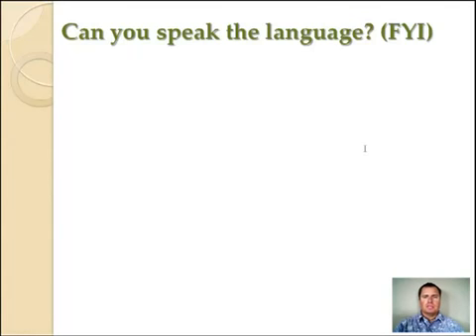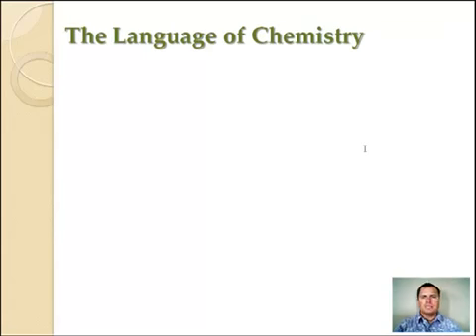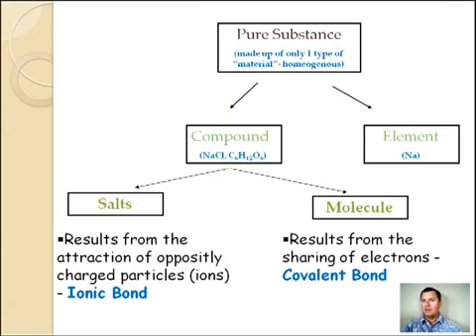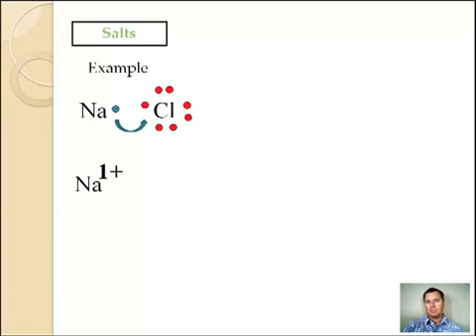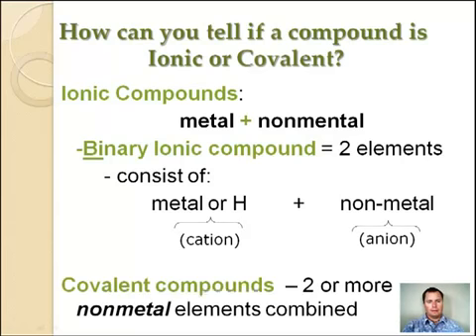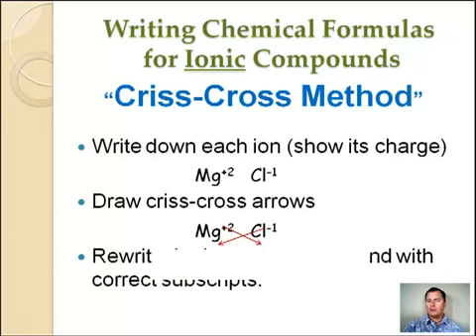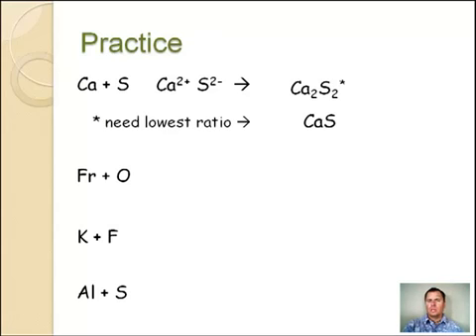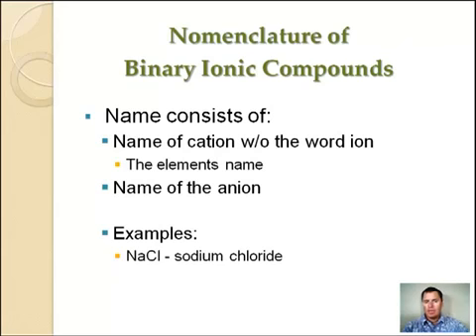The Language of Chemistry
Introduction to Binary Ionic Bonding